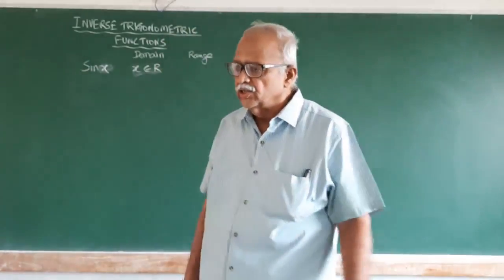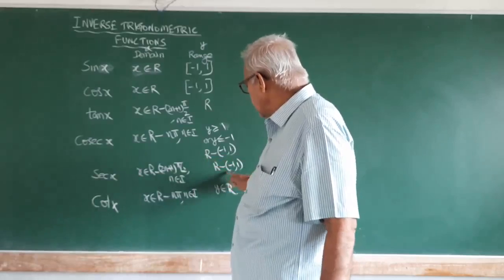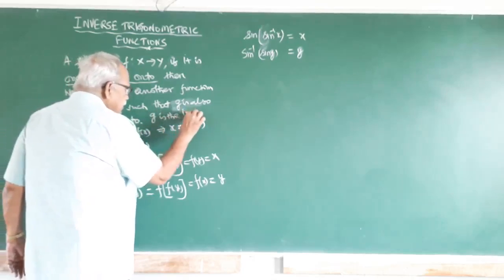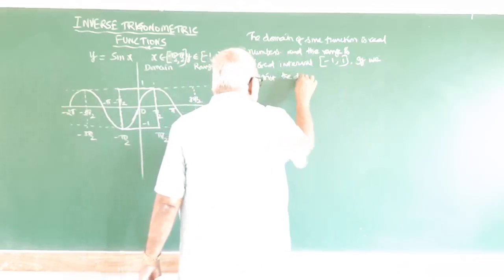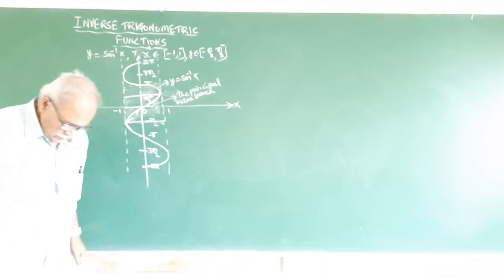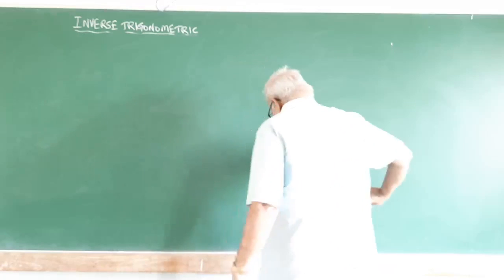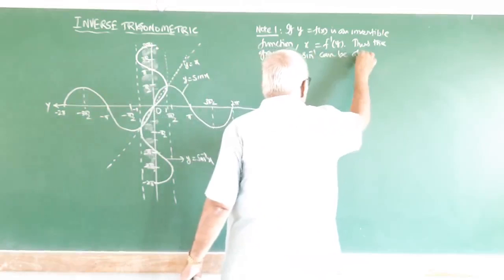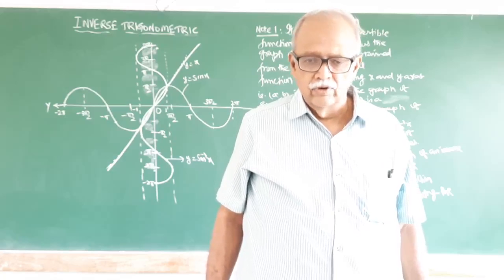Maths class XII:Inverse Trigonometric Functions(Part-1) by Babu sir...